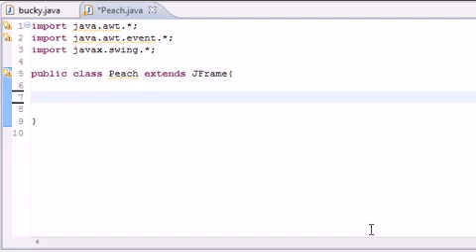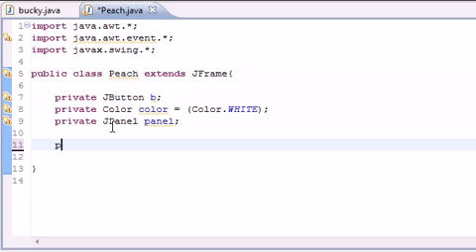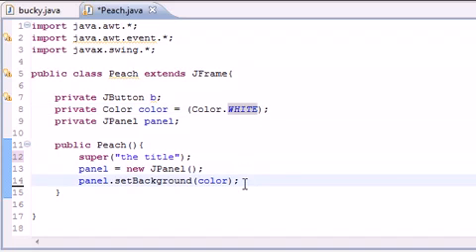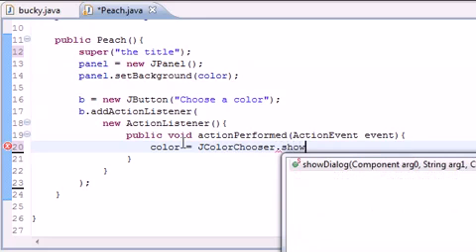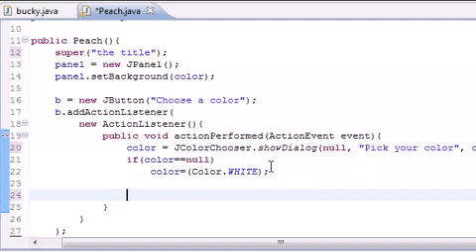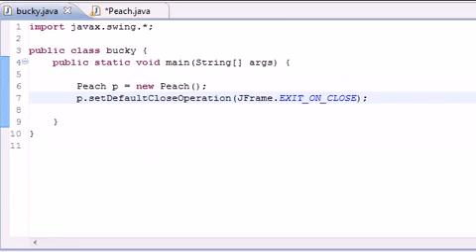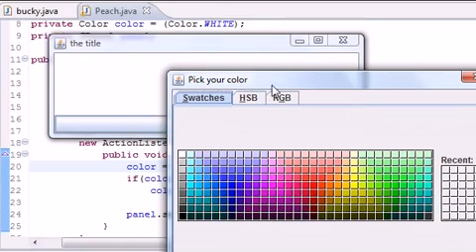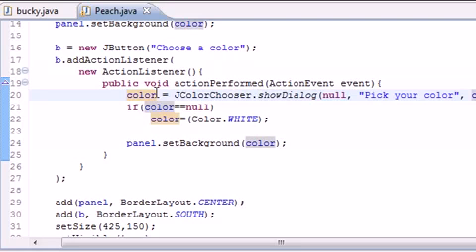Java Programming Tutorial 85 JColorChooser